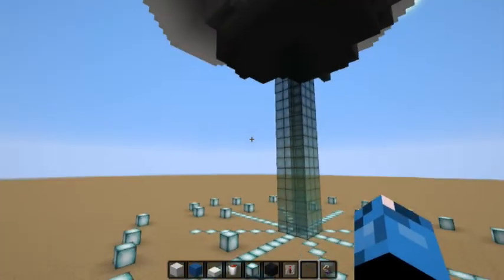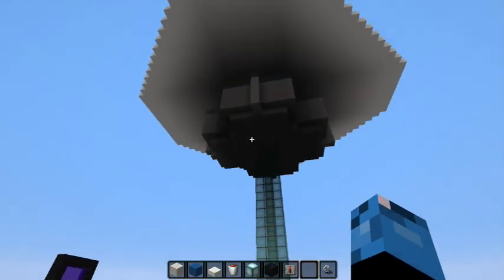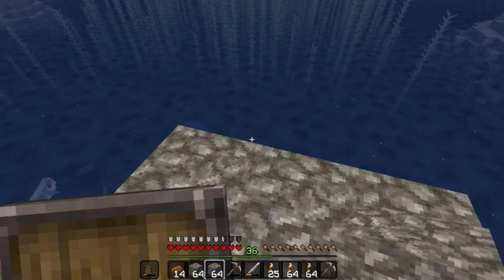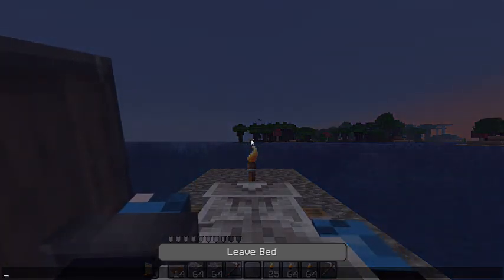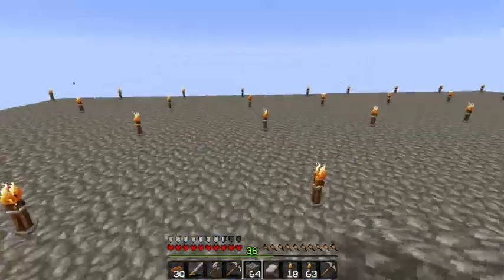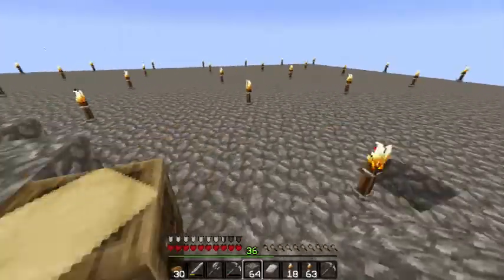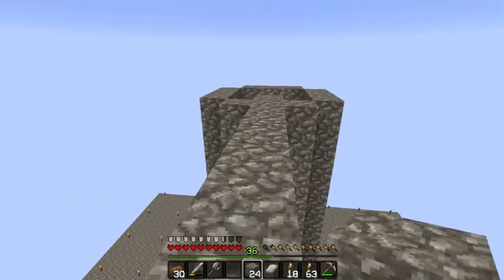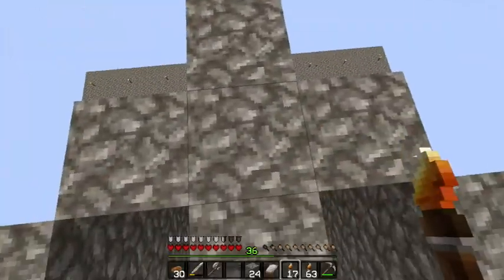Hardcore Minecraft - S2E4 All The MOBS (Building a mob farm)!!!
In this episode we build a mob farm.  Finally, right?  Hope everyone enjoys the video.